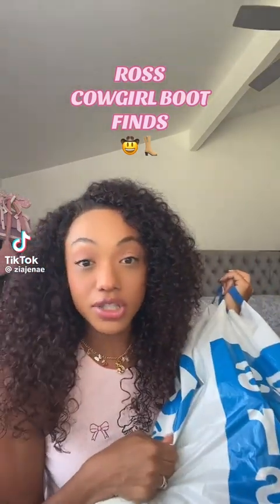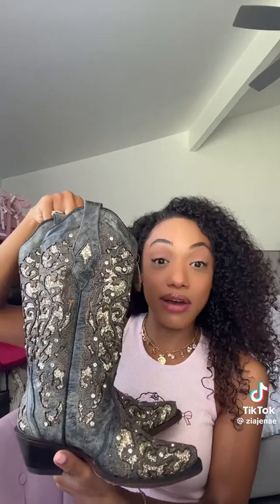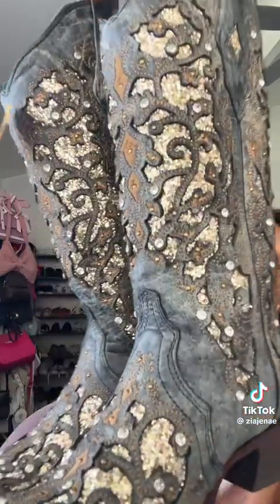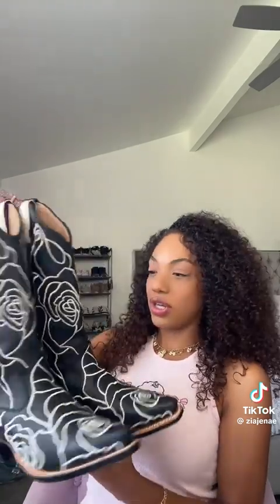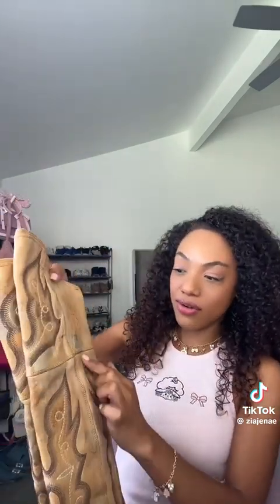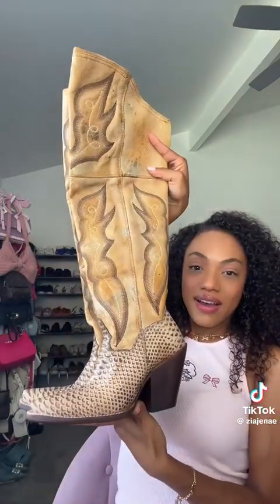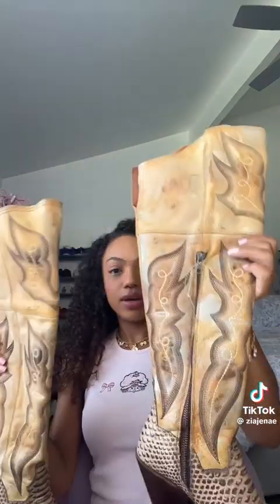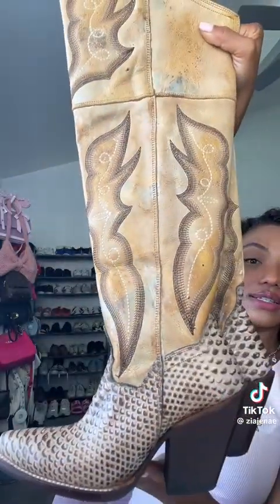cowgirl boots wear haul.